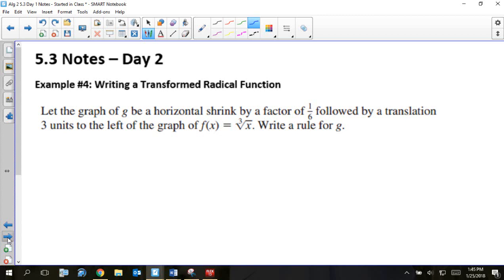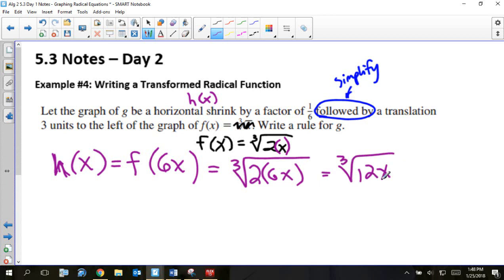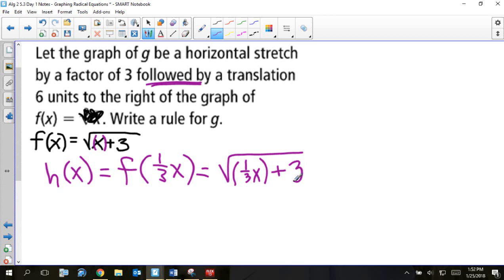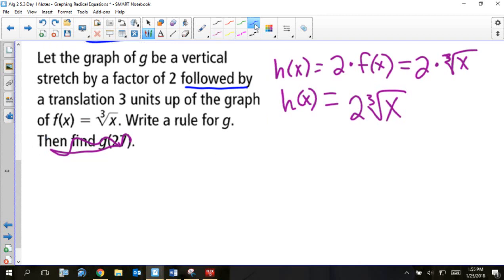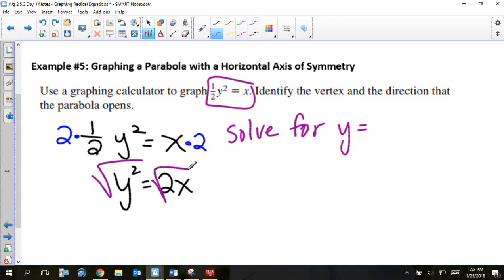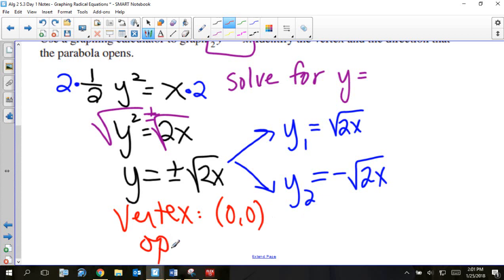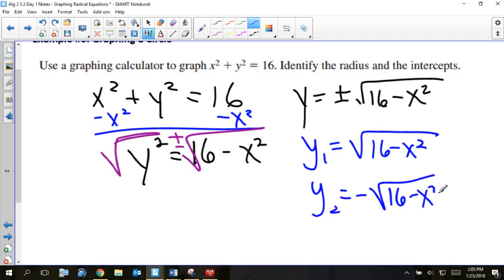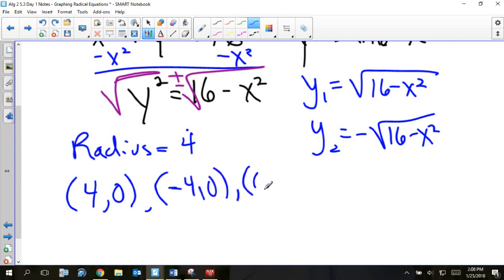Alg 2 5 3 Notes Part 2